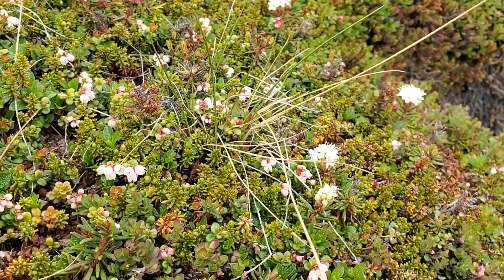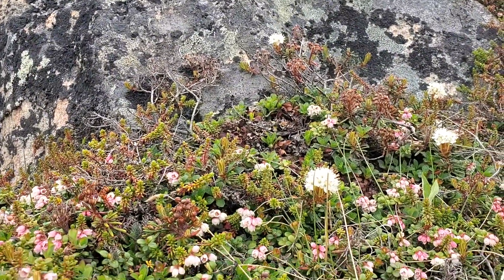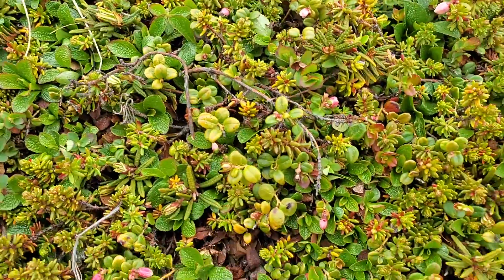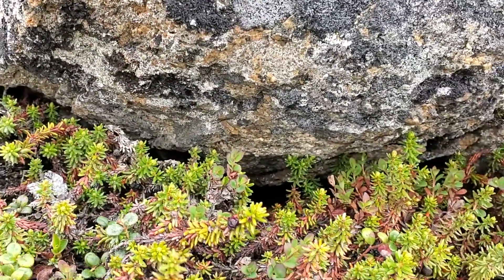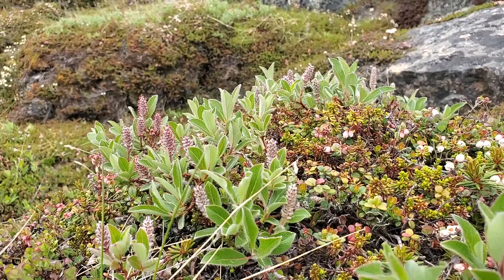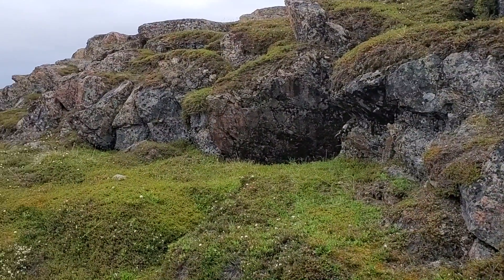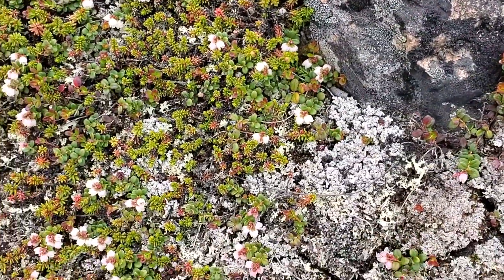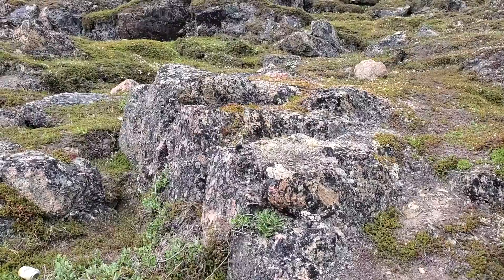Tundra flora Part II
Enjoy the silence at low tide in Frobisher Bay. I look at some tundra flora - that gorgeous view! Life in Iqaluit, Nunavut, Canada.

Nunavut means "our land" in Inuktitut, the language spoken by many Inuit in Canada. I am enjoying my time living and working on the Nunavut Land Claim among Inuit. What an honour and a privilege!

Created on April 1st 1999, Nunavut is Canada's newest territory. It was established by the Nunavut Land Claims Agreement Act. Located in the northeastern arctic of Canada, the territory covers an area of 2,038,722 km² with a land mass of 1,877,787 km². It is bordered by Newfoundland, Quebec, Ontario and Manitoba to the south. to the west is the Northwest Territories.